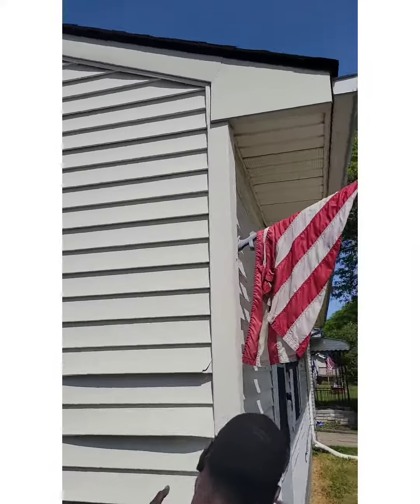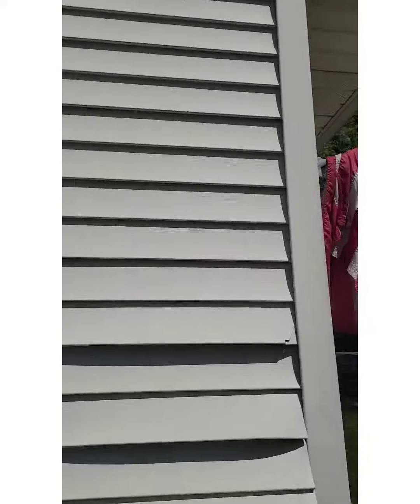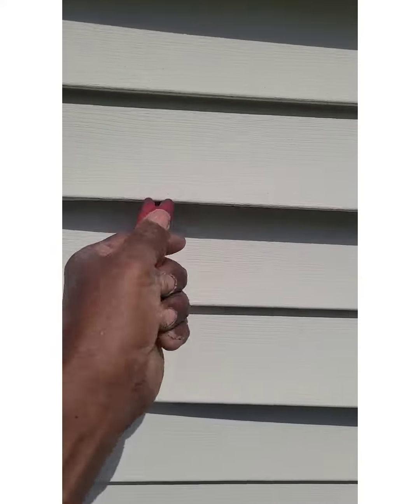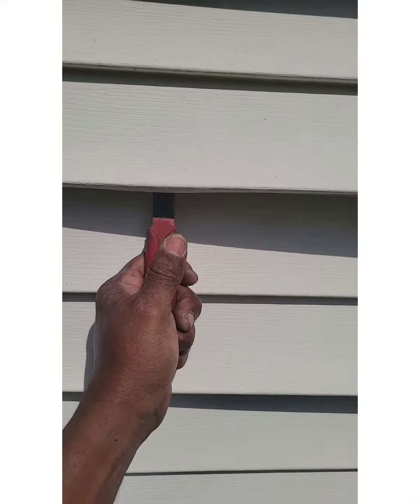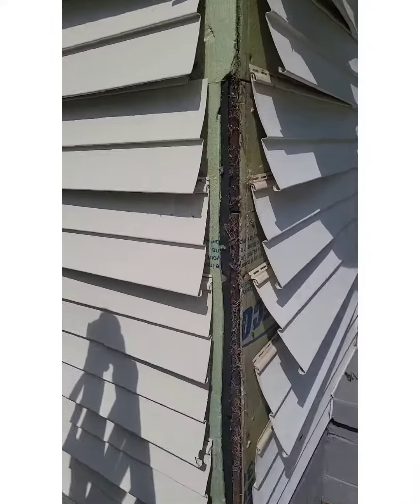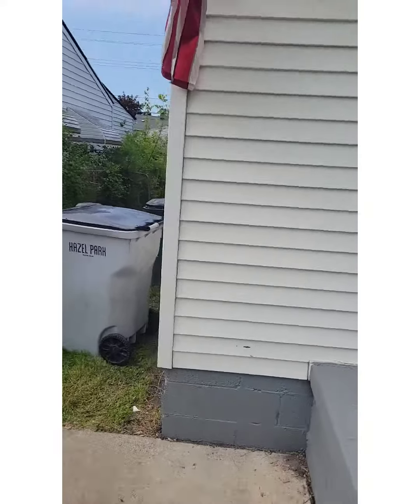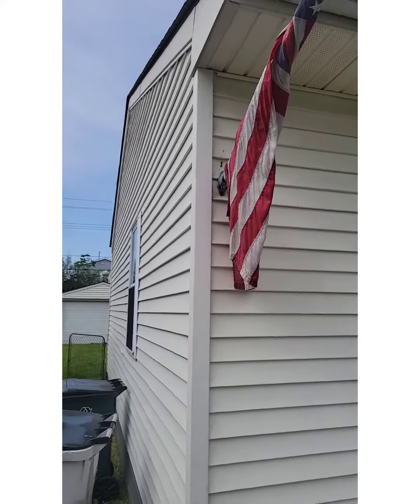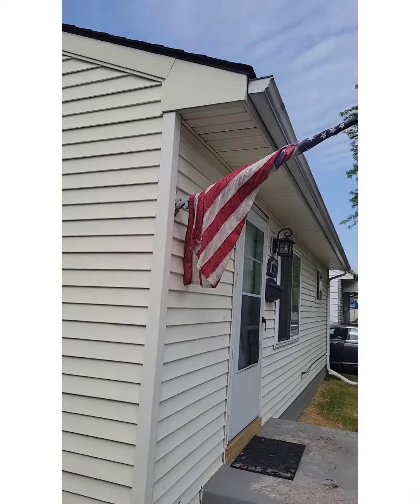Want to know how to fix this. Broken vinyl corner.